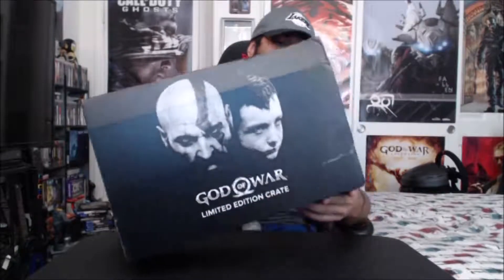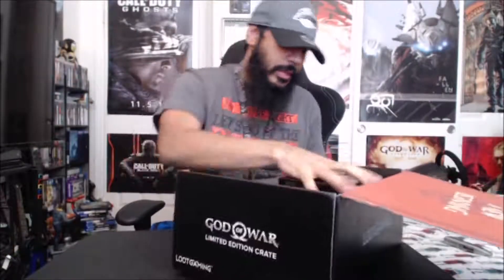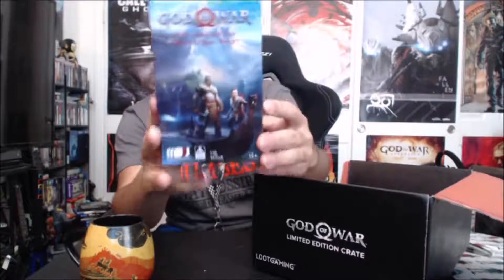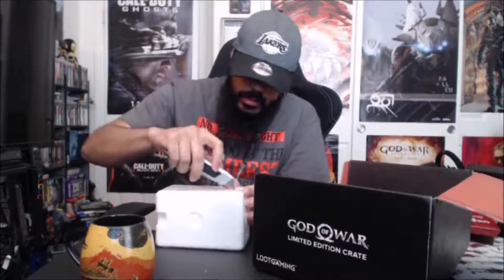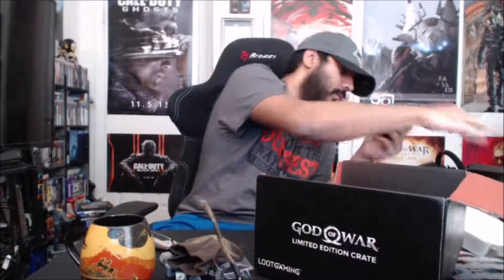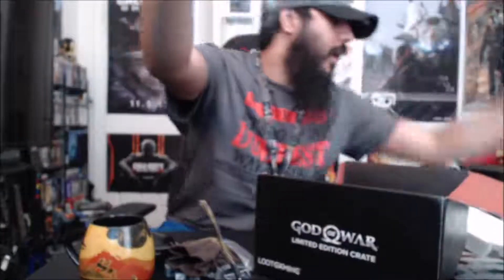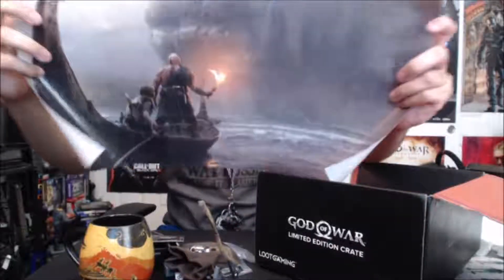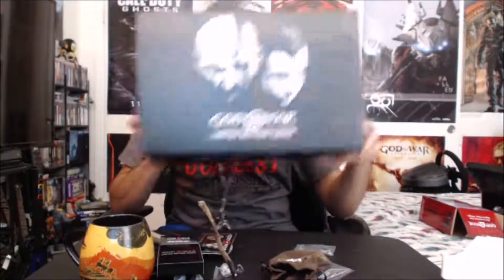God of War Limited Edition Loot Crate Unboxing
Looks Kool.